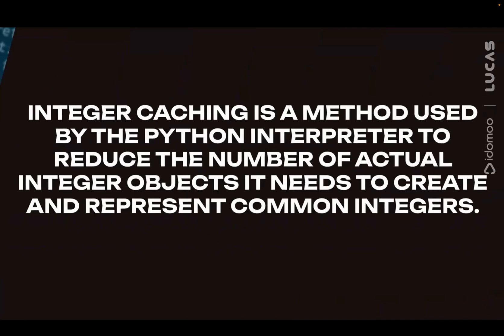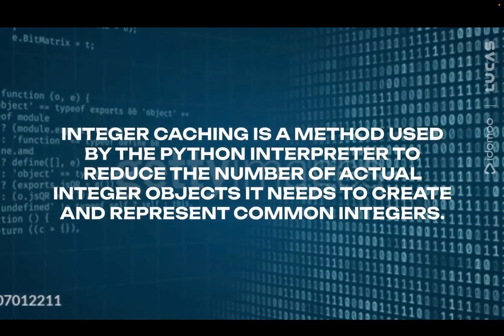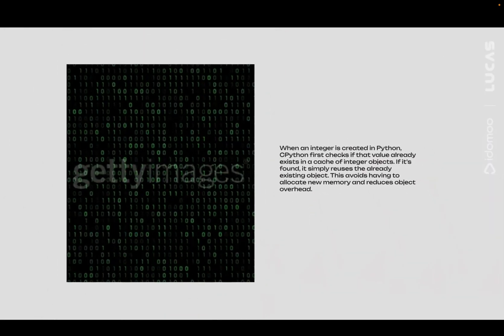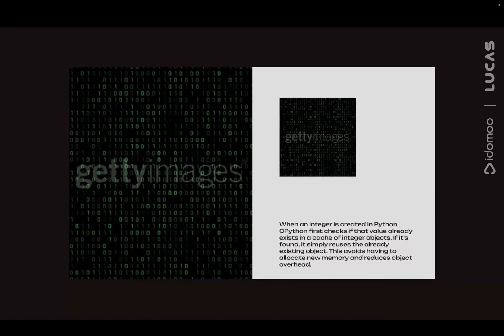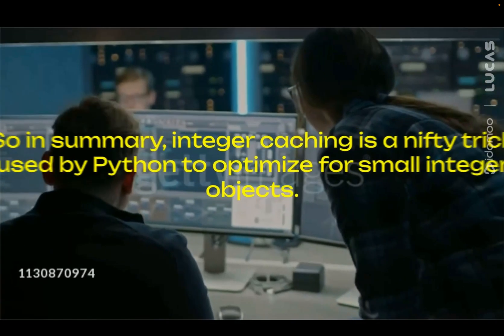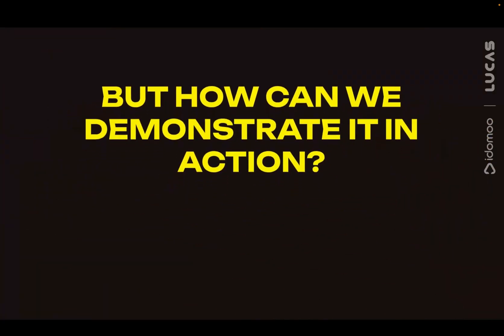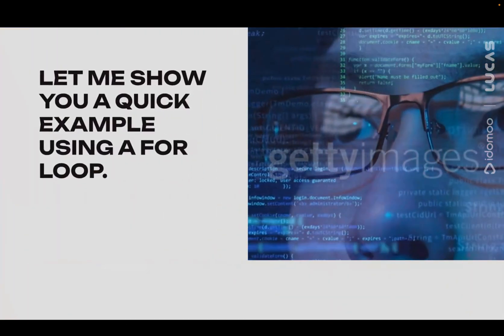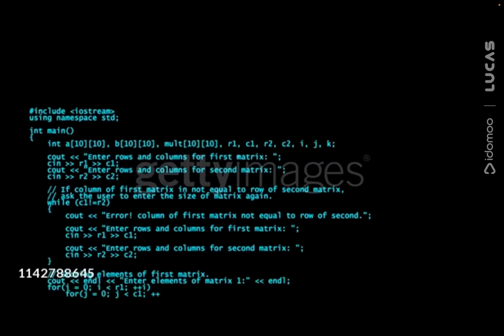Unlocking Python's Speed: The Magic of Integer Caching Explained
Dive into the world of Python optimization with our comprehensive guide on integer caching! 🚀 In this video, we unravel the secrets behind Python's efficient handling of integer objects, a cornerstone technique known as integer caching. This optimization marvel significantly boosts performance and minimizes memory usage, especially in numeric-heavy applications.

What You'll Learn:
- The basics of integer caching in Python and how it works behind the scenes.
- The impact of integer caching on performance and memory usage, with a focus on small integers.
- A hands-on demonstration showcasing the effects of integer caching on object identity through a captivating live demo.
- The limitations of integer caching, including the upper limit on cached integers and considerations for non-numeric applications.

Whether you're a seasoned programmer looking to fine-tune your Python code or a beginner eager to understand the intricacies of Python's performance optimizations, this video is your go-to resource.